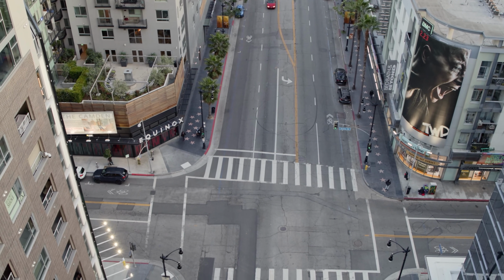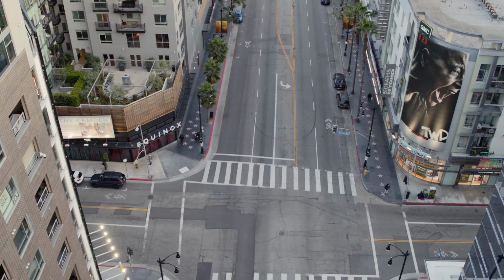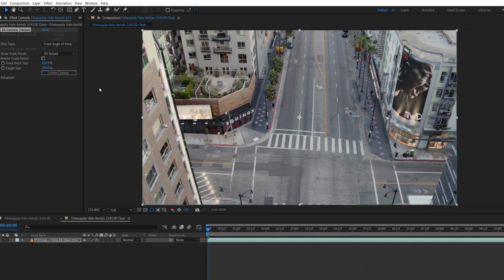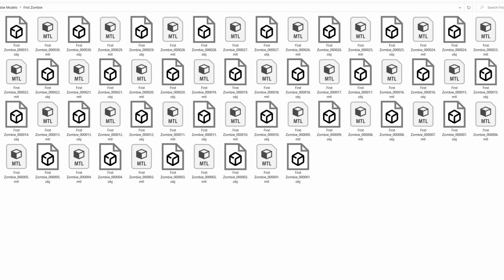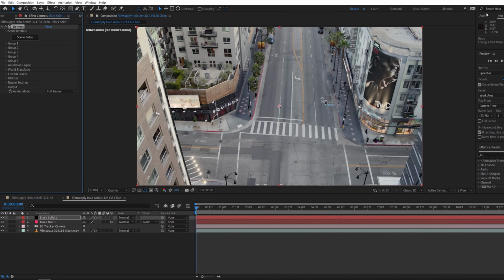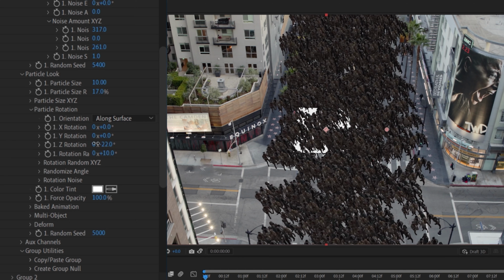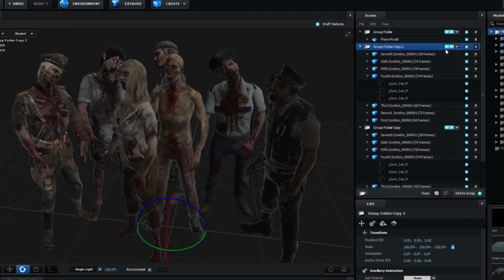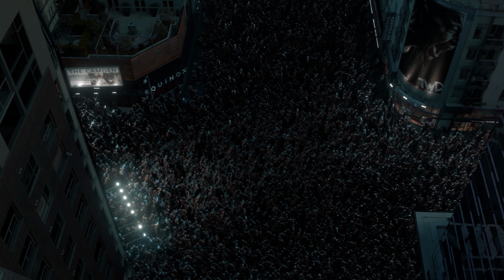Army of the Dead Zombie Horde Effect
Get 2 years + 3 months free for only $2.59 per month

▼ Timestamps ▼
» 0:00 - Opening Sketch
» 0:43 - Intro
» 1:31 - Private Internet Access
» 3:09 - Easily Make a Crowd
» 3:57 - Zombie Horde After Effects Tutorial
» 11:20 - Using Perspective To Sell a Shot
» 12:13 - Final Thoughts